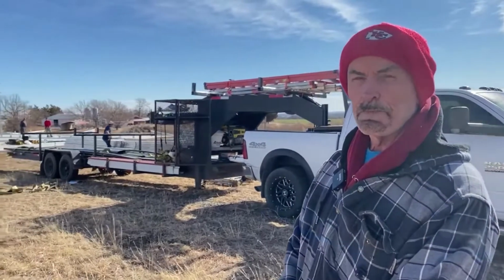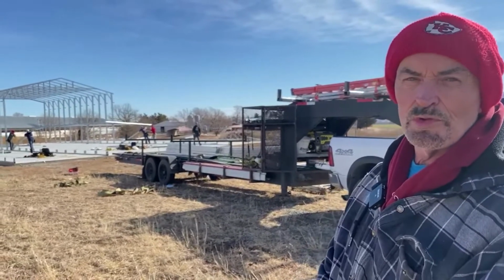Good Shepherd Conservancy New Build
Today, Live from Lindsborg is taking you to see the exciting project that is currently taking shape on the property of the Good Shepherd Conservancy!  Just as conservation through food production saved the American bison, so the work of this organization will save America’s most important market breeds of poultry. Through their efforts and with your support, the great extinction of America’s historic poultry breeds will be reversed. The Good Shepherd Conservancy has identified 10 breeds of chickens and turkeys that are the most important to the preservation of Standardbred poultry production. Their efforts will increase the numbers of these breeds to 100,000+ Certified Standardbred animals located on dozens of farms throughout the United States. Join us as we visit with Frank Reese about how this new project will impact their work.

Learn more about the work of the Good Shepherd Conservancy or donate

Originally published on February 26, 2022